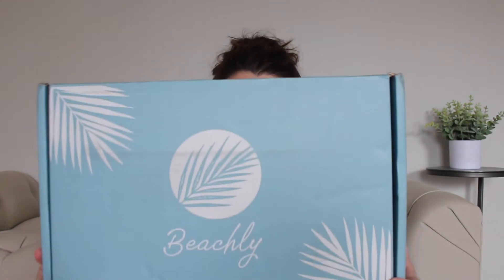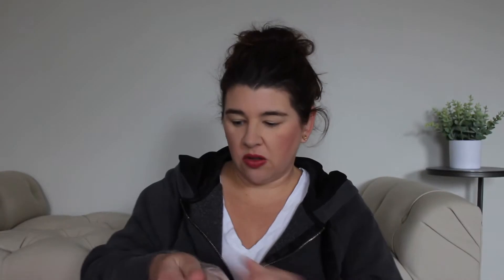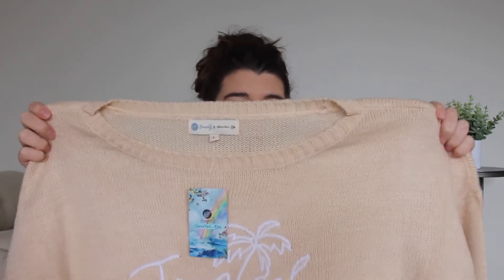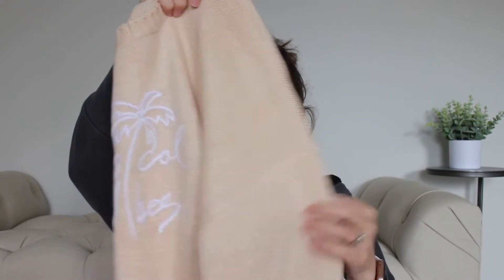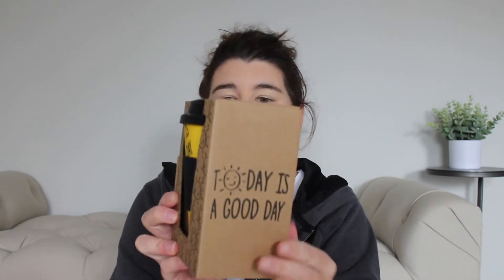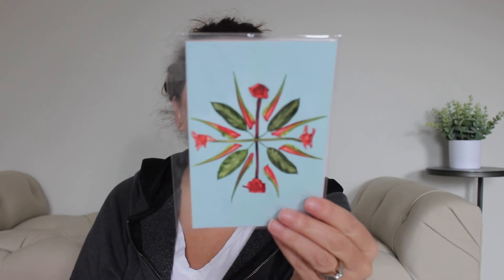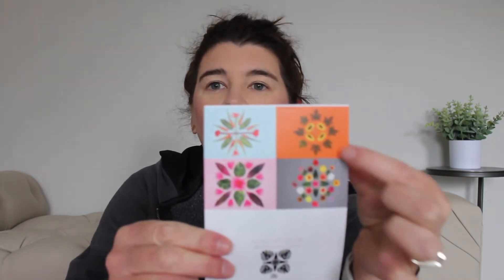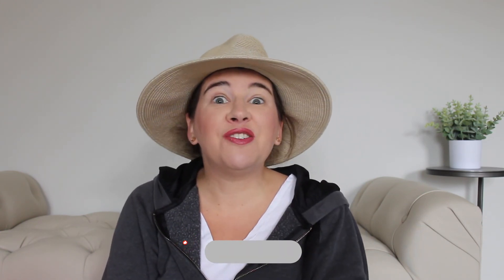BEACHLY UNBOXING FALL 2020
In this video, I'm unboxing the Fall 2020 Beachly Subscription box!

Vlogs from my Travel Agent FAM to Cancun coming soon!

🛩  LET ME HELP YOU PLAN YOUR NEXT FUN, SUN OR SAIL VACATION!